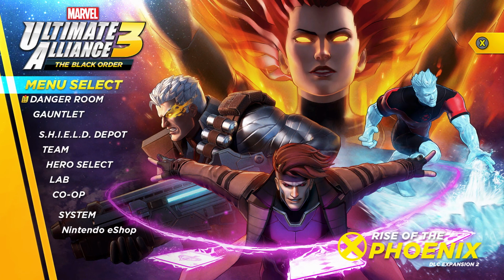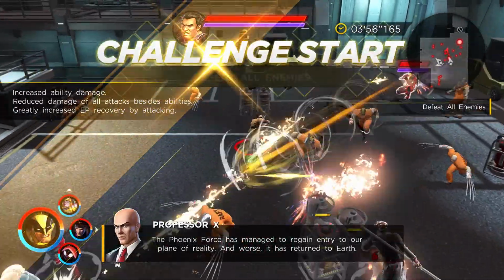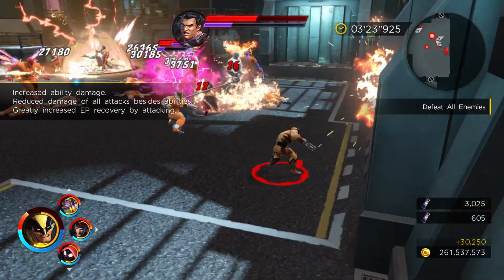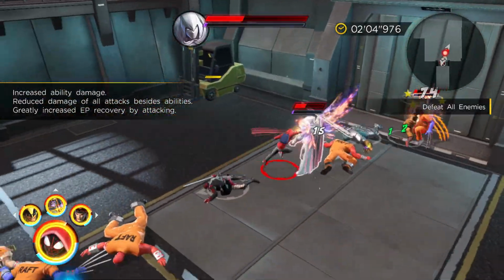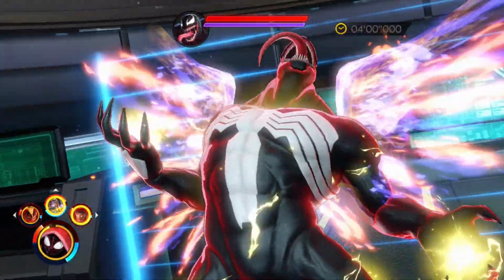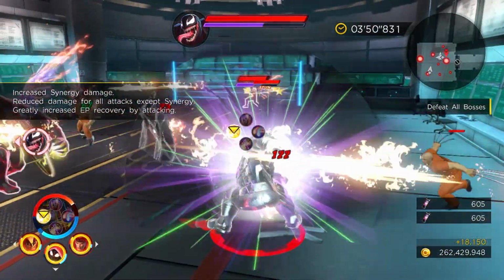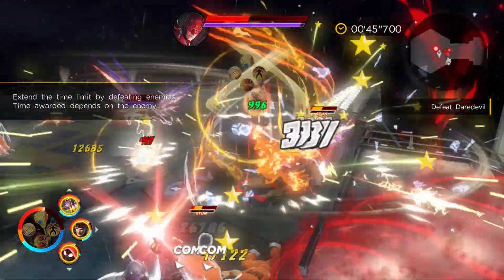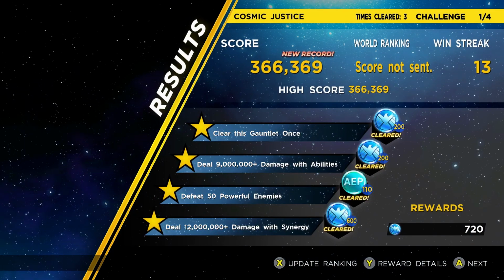Running the Gauntlet: Cosmic Justice - Ultimate Alliance 3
We have officially crossed over into Phase 3 of the Rise of the Phoenix gauntlet runs, this time with a look at the Level 120 Cosmic Justice Gauntlet. Things are getting harder, but here's a look at everything you're going to need to know!